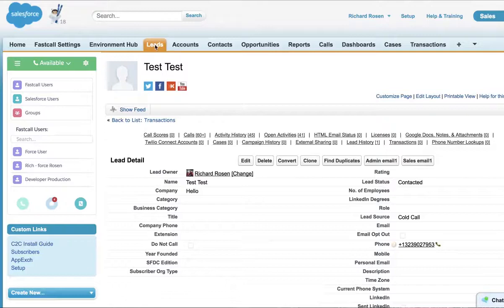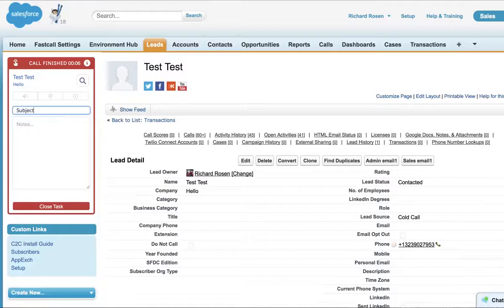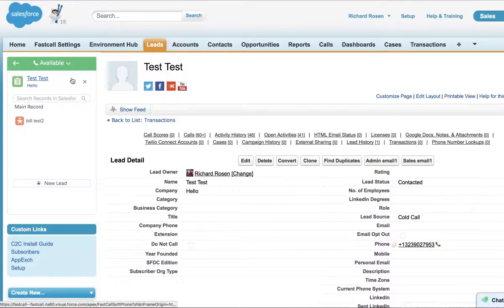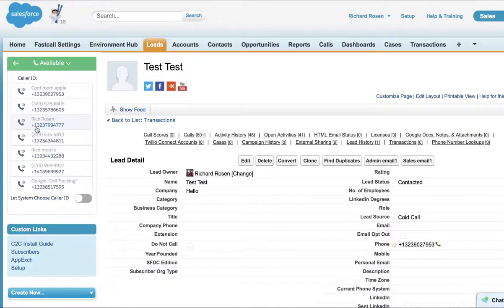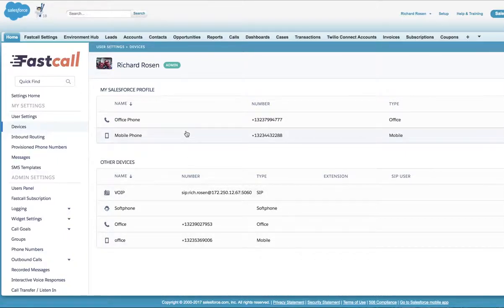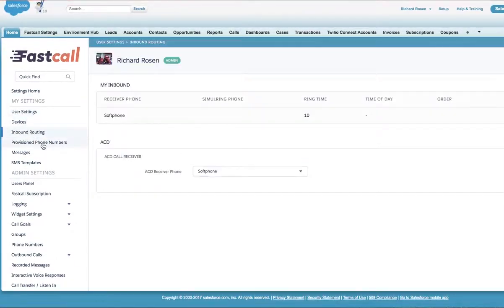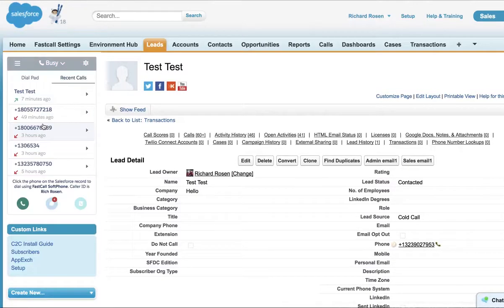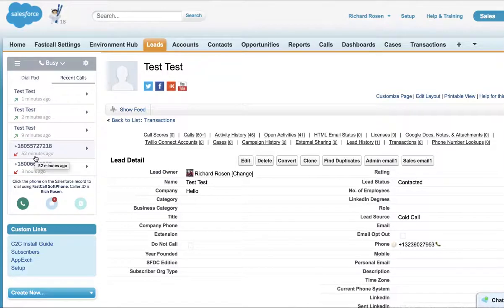Fastcall User Guide Nov 17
Once Fastcall is installed by your Salesforce admin, you will find the Fastcall menu in the upper right corner of Salesforce where your other installed Salesforce apps can be found.